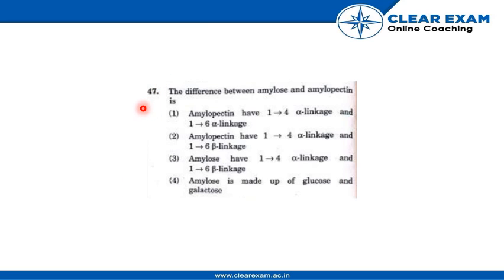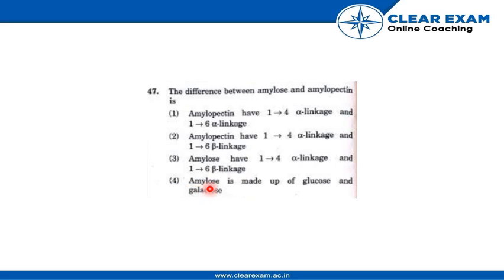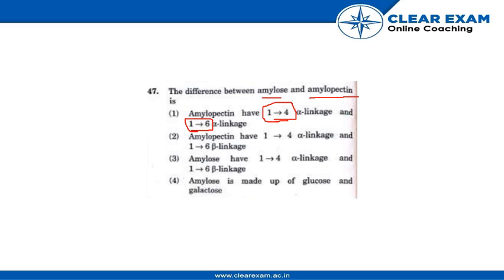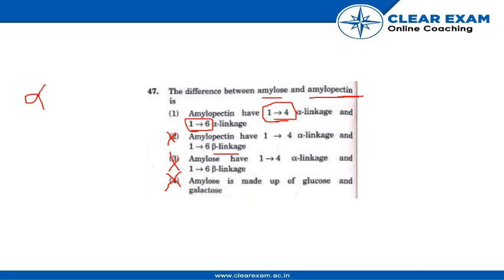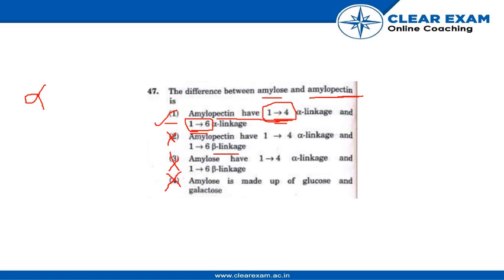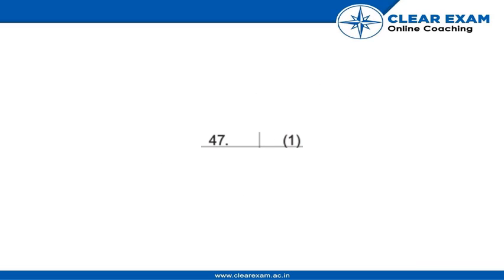NEET Previous Year Paper 2018 | Chemistry | ClearExam | SET WW | Question 47